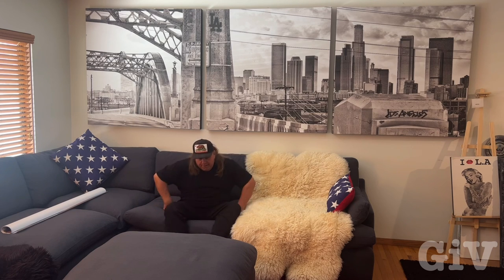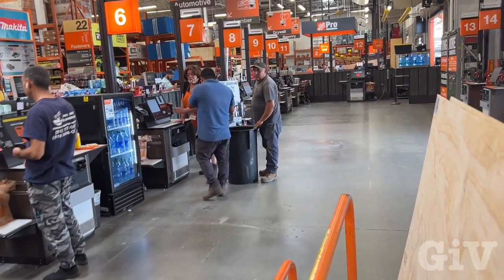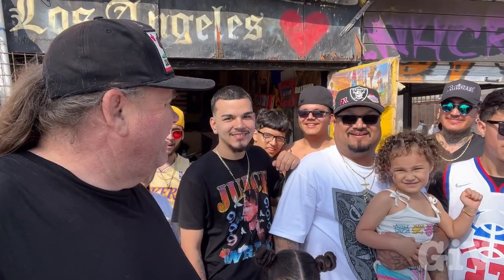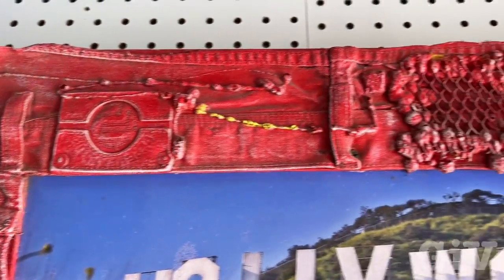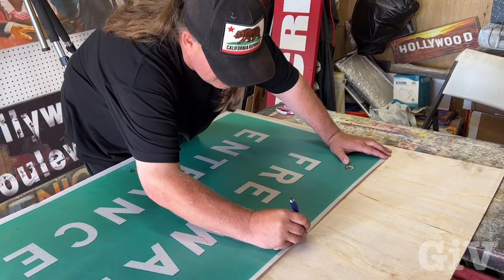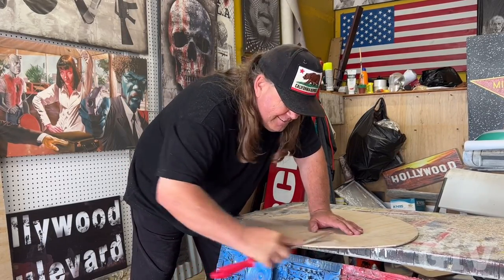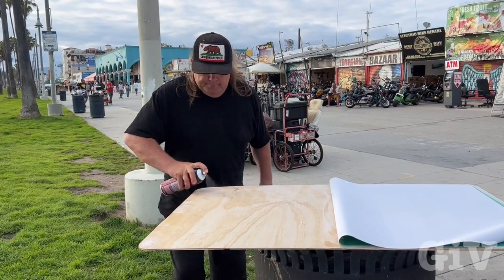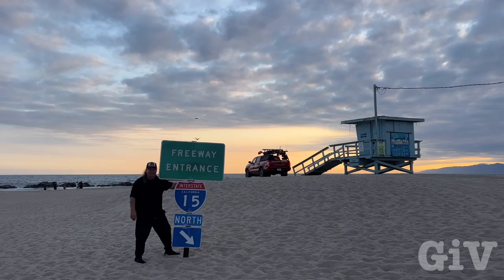That`s what I do, when I don`t do YouTube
I was just recently in Yucca Valley. I took a picture of the interstate 15 sign and today I try to make a replica to hang in my apartment. I bought all the wood at the Home Depot and I completed the artwork in my store came out really good.